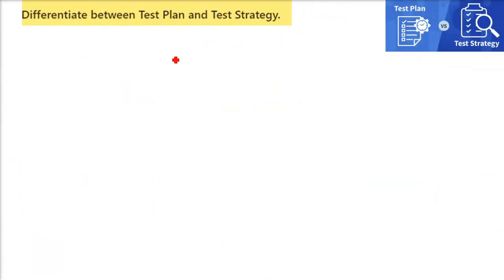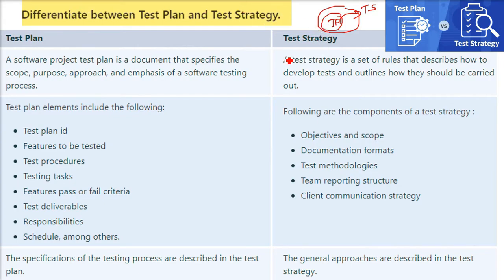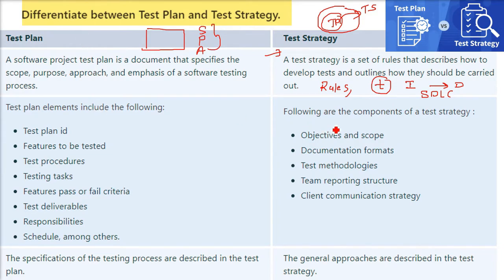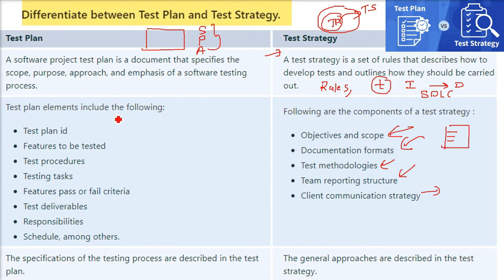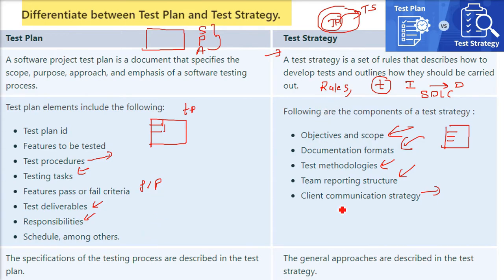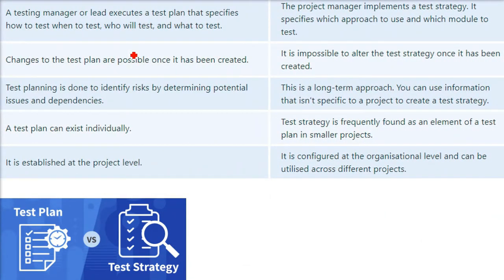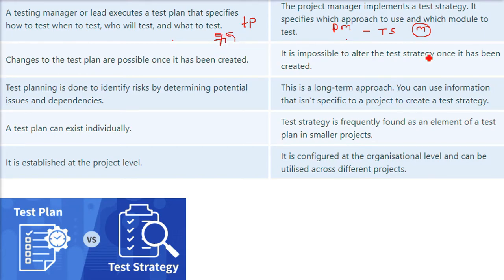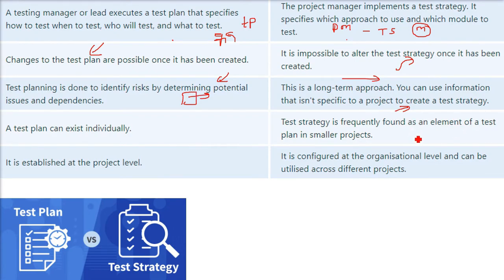Test Plan and Test Strategy Differences | Test Plan vs Test Strategy | SOFTWARE ENGINEERING